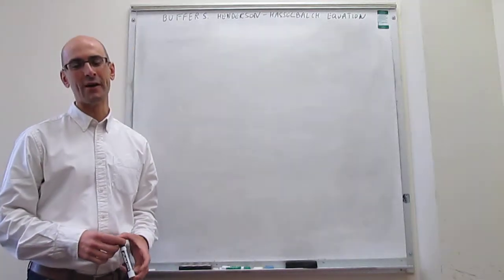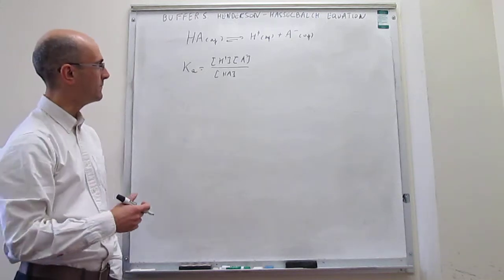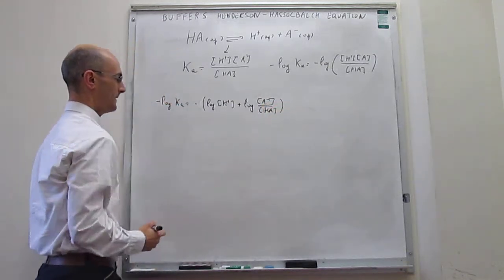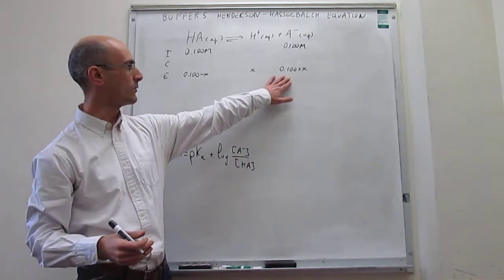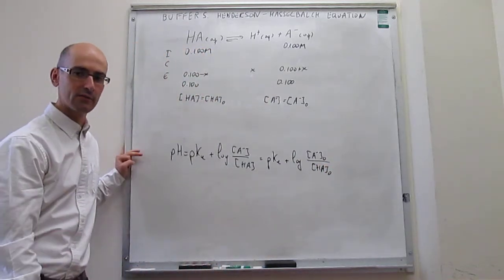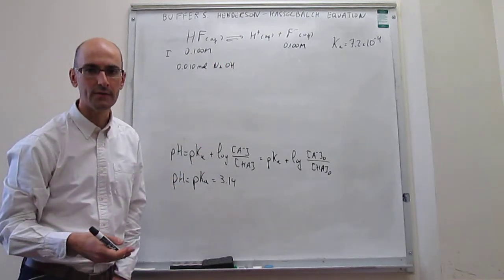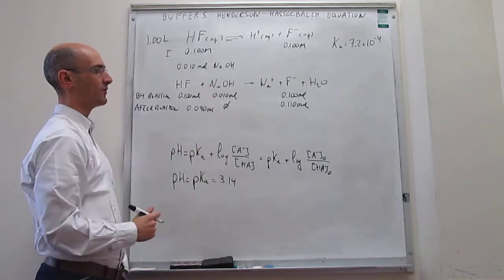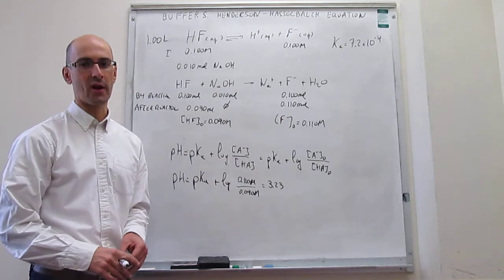Buffers. The Henderson-Hasselbalch equation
8-4. This video derives the Henderson-Hasselbalch equation and illustrates its application to the calculation of pH in buffer systems.